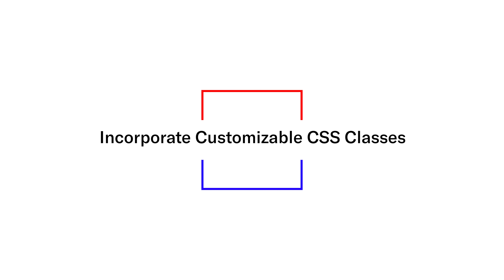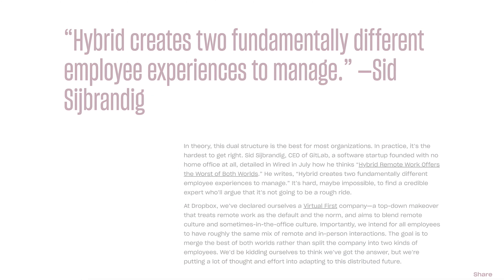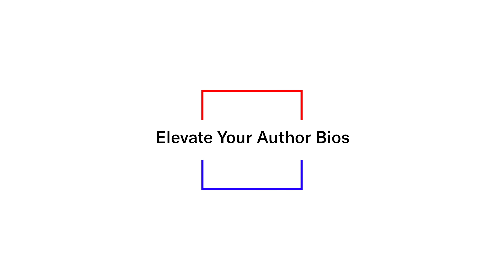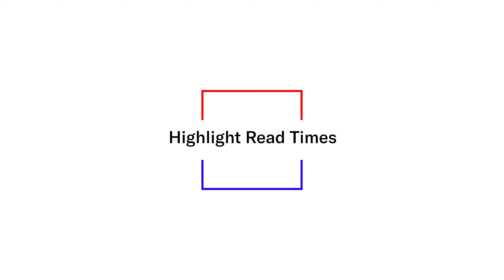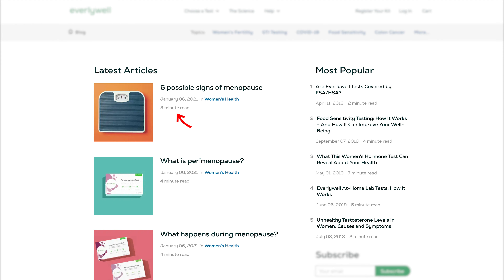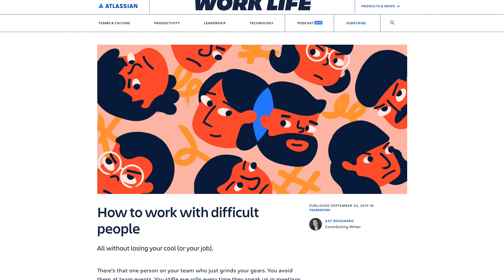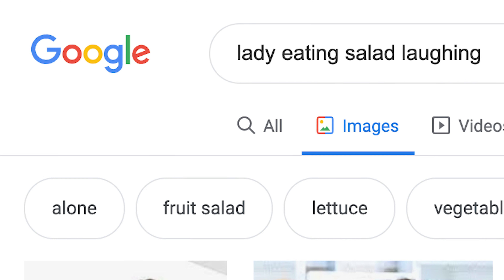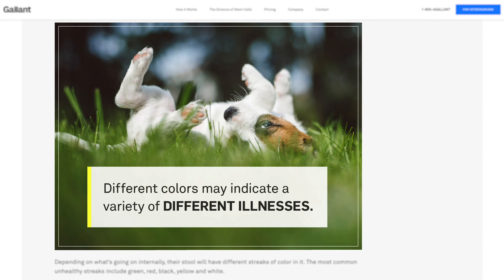How to Make Your Blog Stand Out in 2021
In this episode, Emily discusses tips and strategies to make your blog unique.